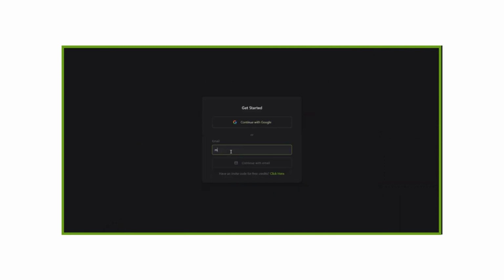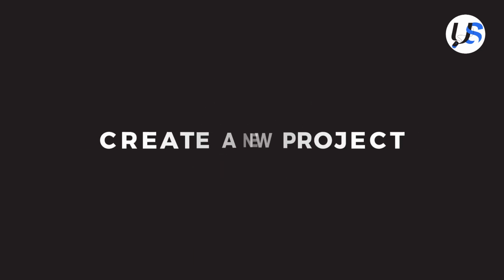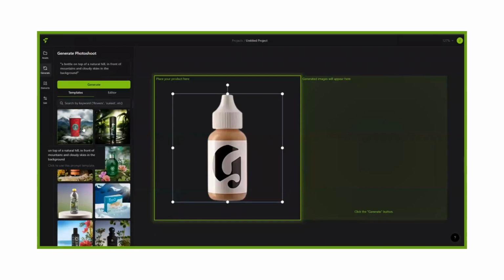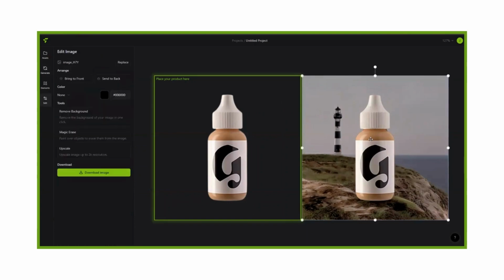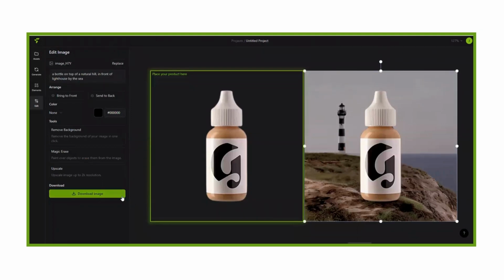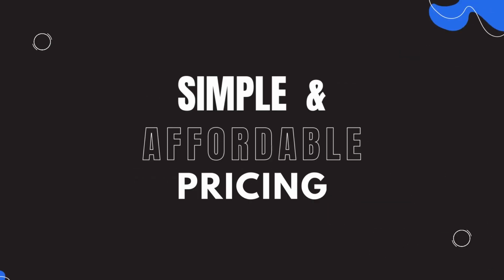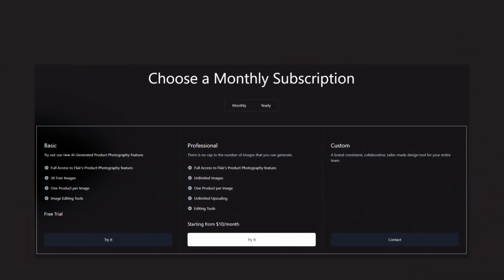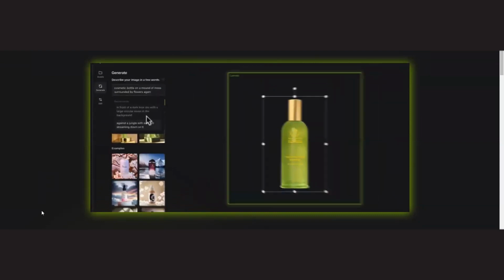FLAIR AI LONG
Brace yourself for a design revolution! Step into a world of limitless possibilities with Flair AI, the mesmerizing fusion of creativity and artificial intelligence. Get ready to have your mind blown 🤯 as Flair AI empowers you to unleash your imagination like a wizard with a paintbrush! ✨🧙‍♂️

Watch your ideas come to life with a touch of enchantment, as Flair AI sprinkles design fairy dust on every pixel. Let Flair AI be your trusted companion on a journey to a realm of extraordinary creativity! ✨🎨✨ Get ready to design like never before and unlock a world where art meets AI!🌈

👉 Ready to take your video content to the next level?

✅ Start using Flair.ai today!